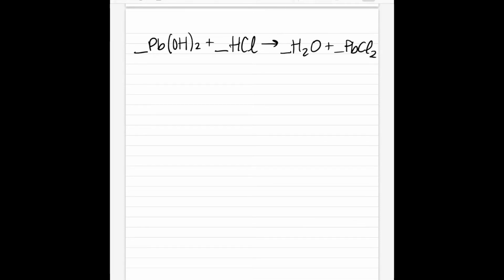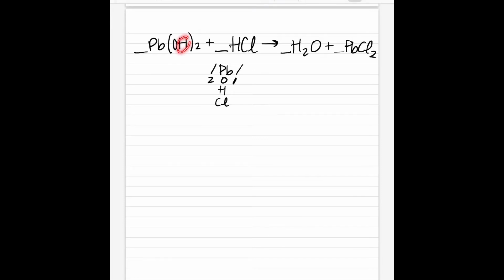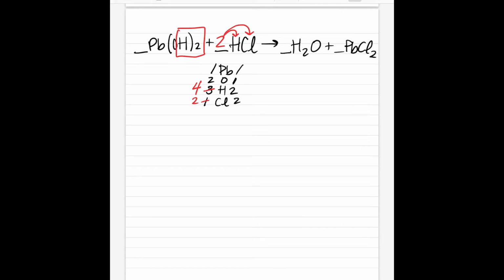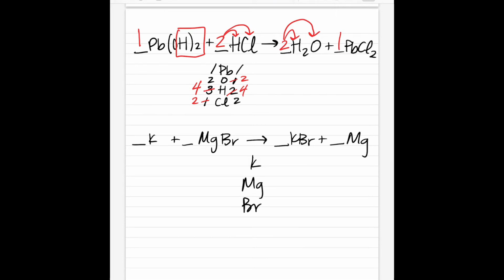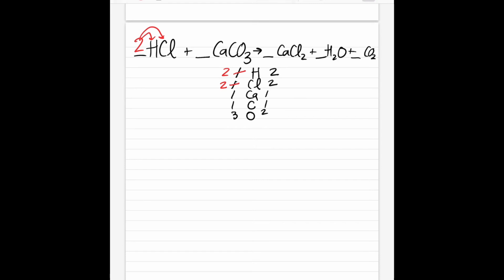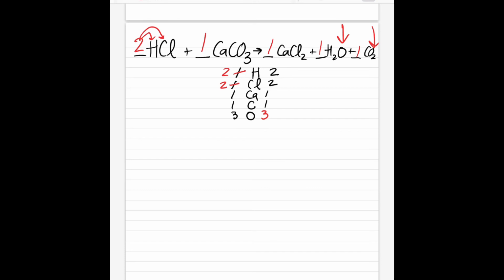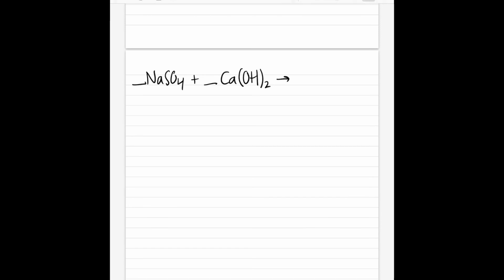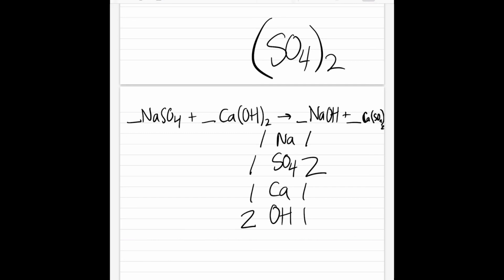Balancing Single and Double Displacement Reactions